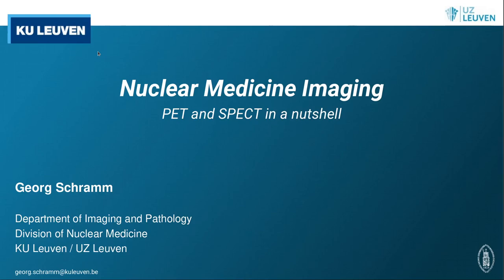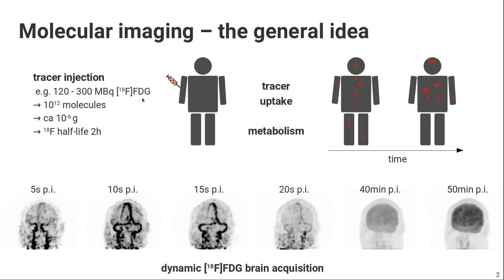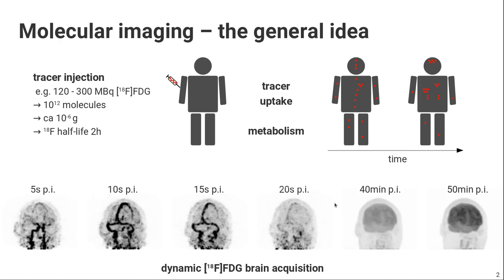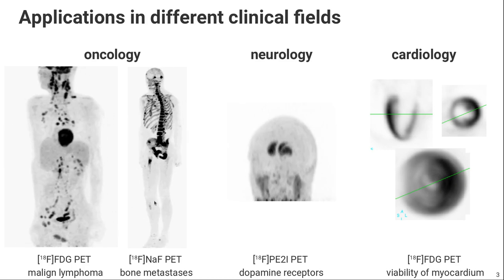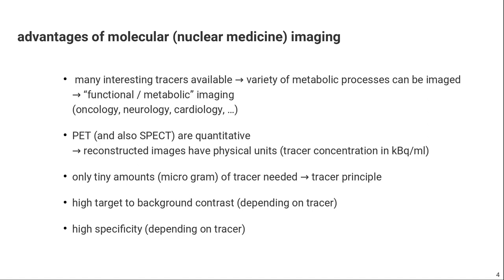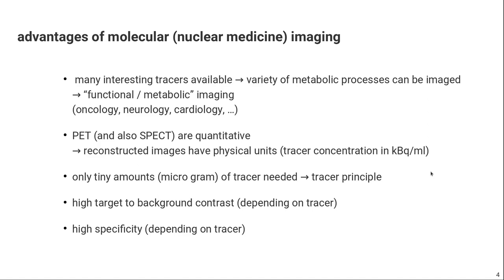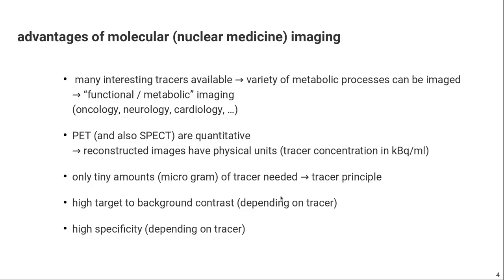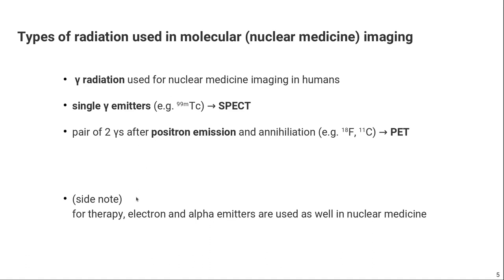MI21/01 - Aim and Advantages of Molecular Imaging in Nuclear Medicine